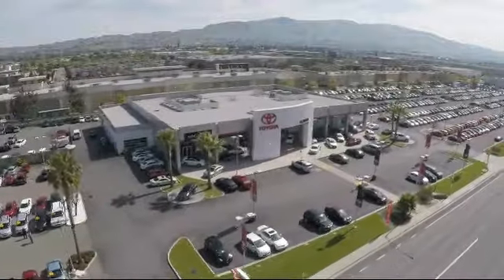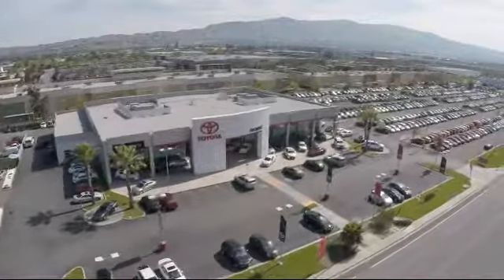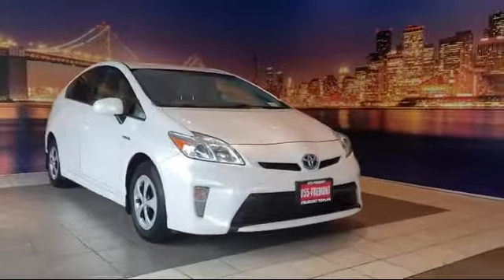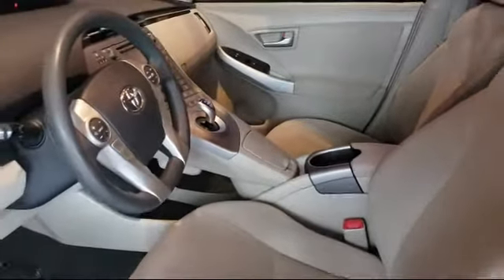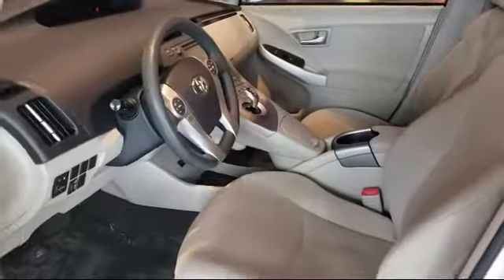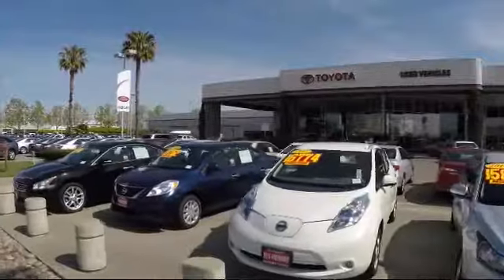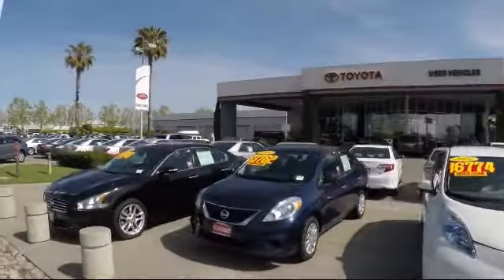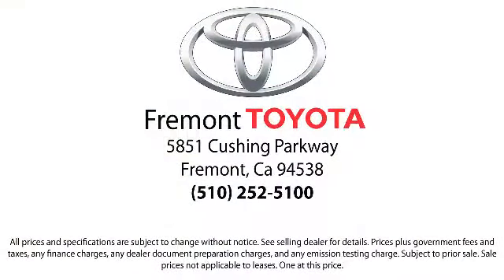2012 Toyota Prius 5d Hatchback Three Hayward Newark San Jose Oakland Pleasanton Union City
2012 Toyota Prius 5d Hatchback Three Stock Number: 200338A Vin:JTDKN3DU3C5490028.

Fremont Toyota
5851 Cushing Parkway